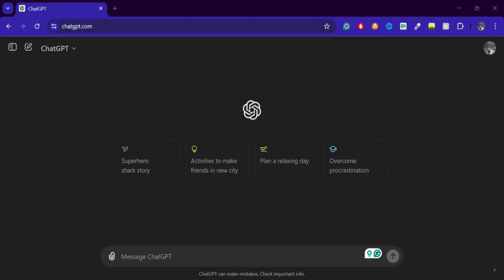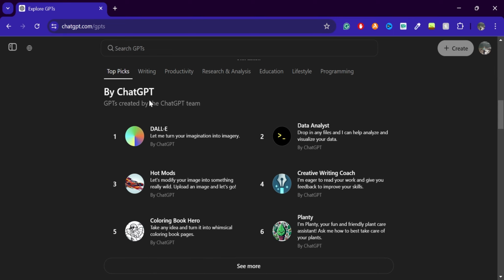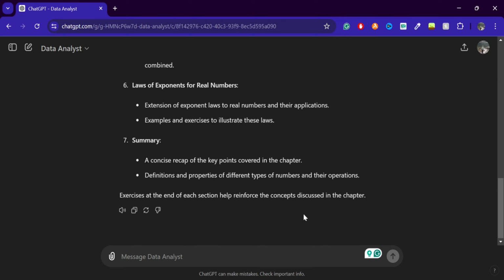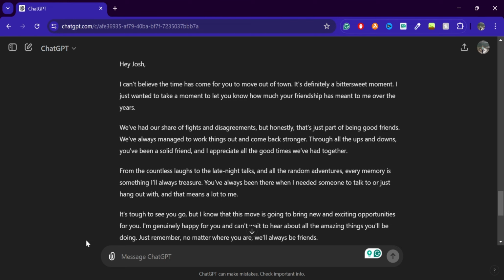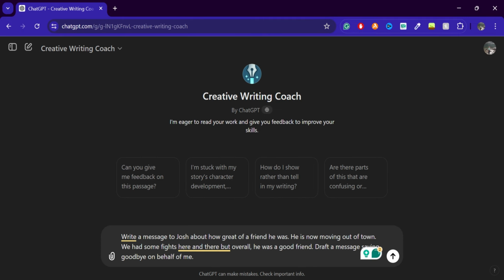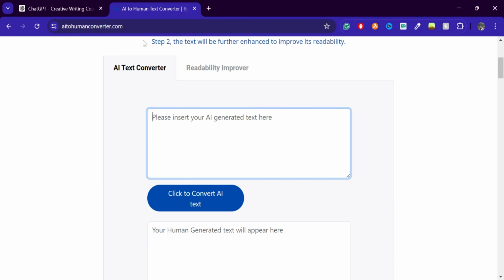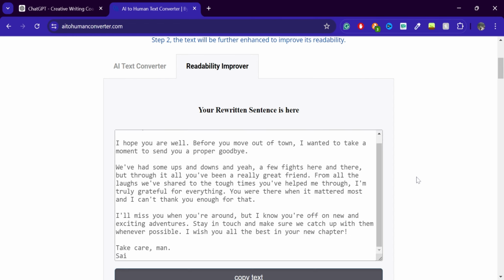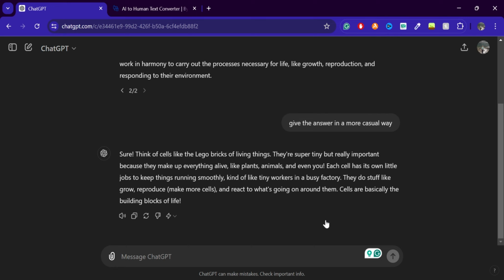Unleash the Power of ChatGPT with These Expert Tips!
Chapters (if any)